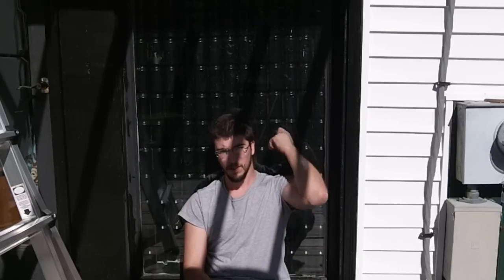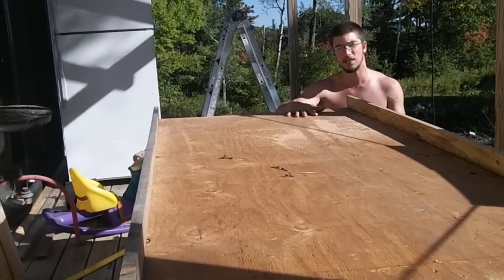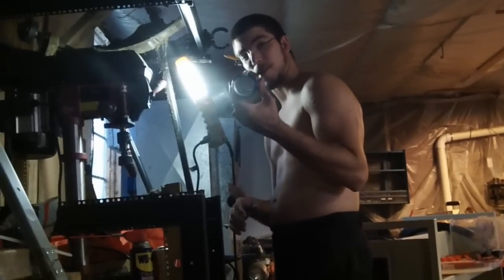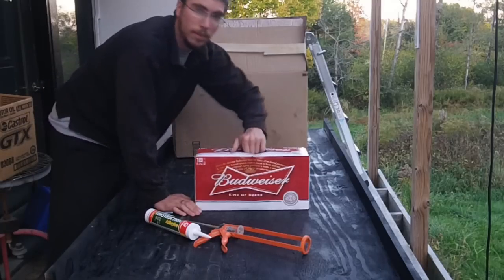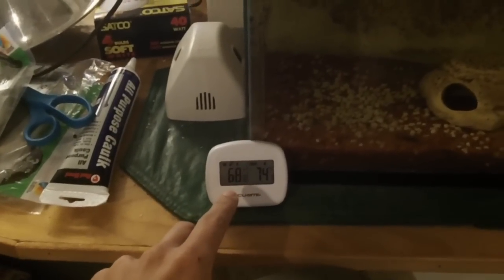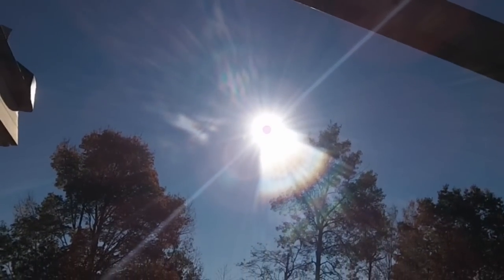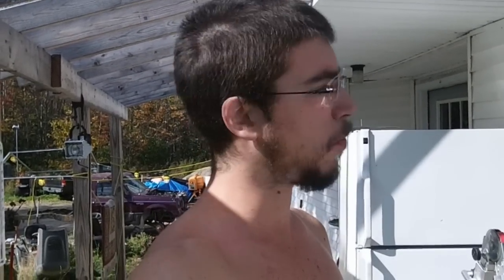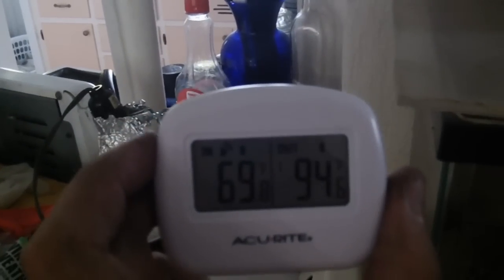Soda Can Solar Heater How to build and Testing Redneck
Soda can solar heater Built To fit in a large window at a minimum cost with a full explanation and how to built. Along with testing to show first hand results.

A review was done at -2 degrees in this video